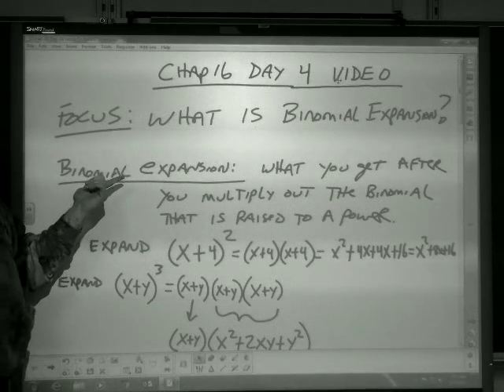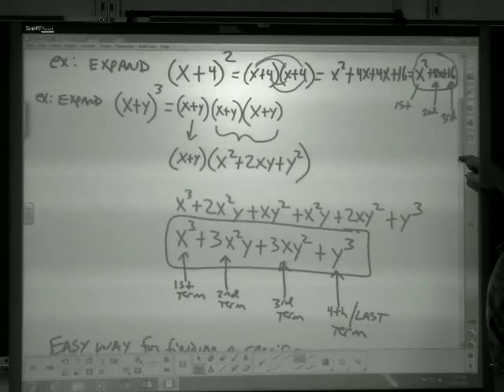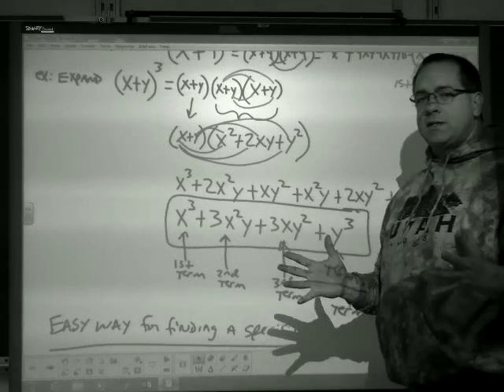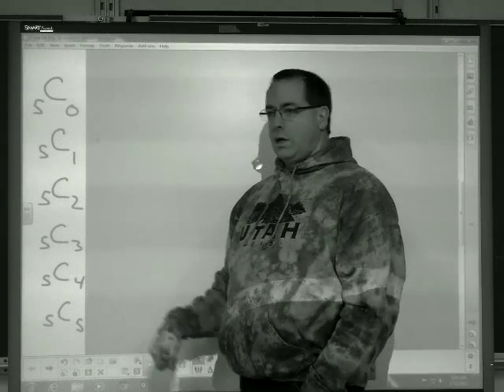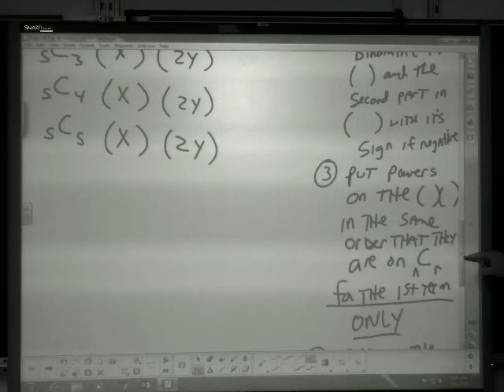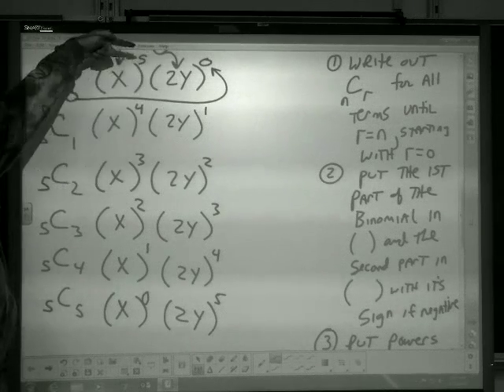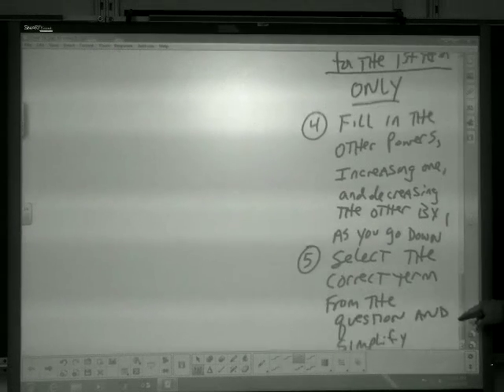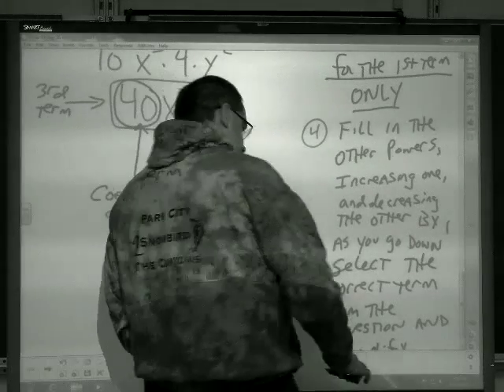Alg2/Trig Chap 16 Day 4